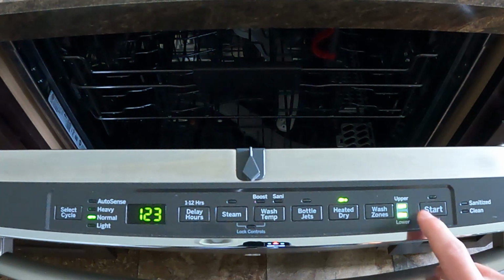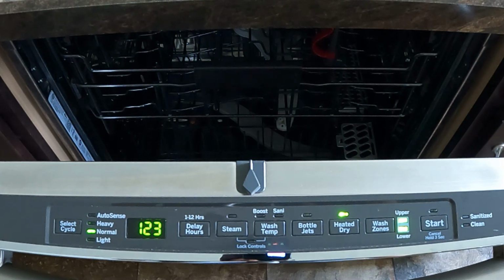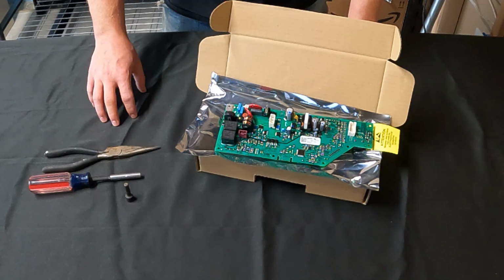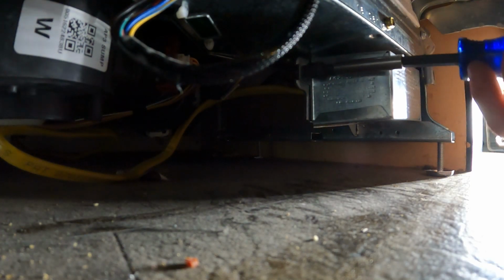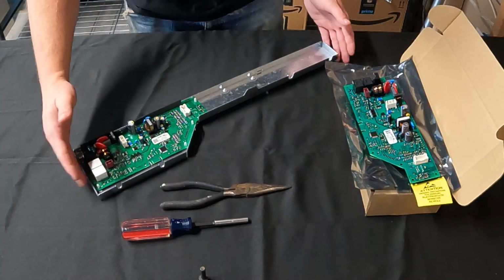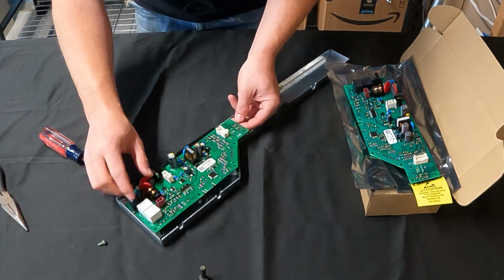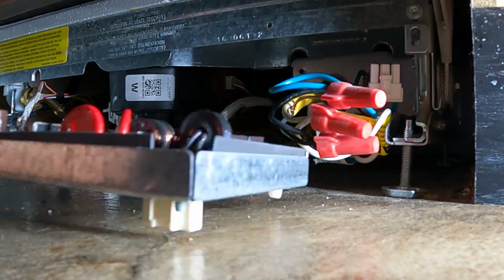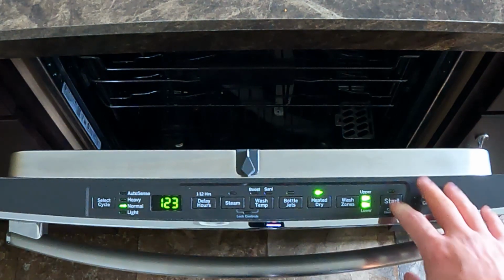GE Control Board Replacement: 815 Error (Part #: WD21X24901) Model # GDT655SMJ0ES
This is a video of Drewin' Around @ Appliances : This video shows how to replace a GE Control Board and Fix the 815 Error on most GE Dishwashers.

GE Dishwasher Model Number: GDT655SMJ0ES
Replacement Part #: WD21X24901

Symptoms:
-After selecting a cycle, pressing start, and closing the door, unit beeps 3 times and does not run a cycle.
-Enter Error mode and 815 error displays.
-Enter Service mode and unable to get any diagnostic test to run.
-Unit does not recognize the door being shut.